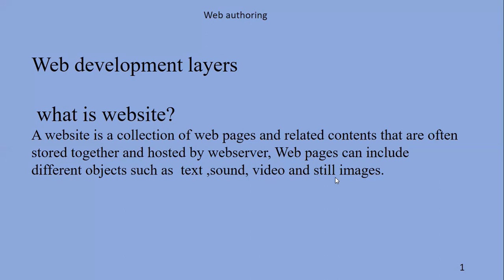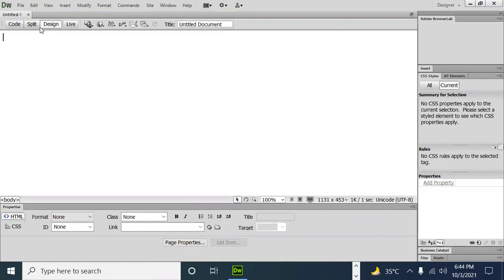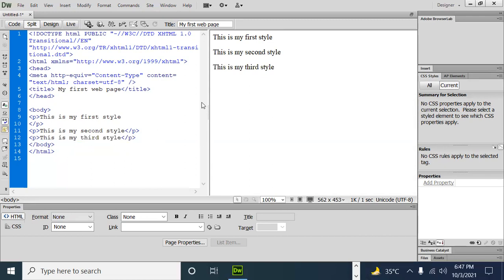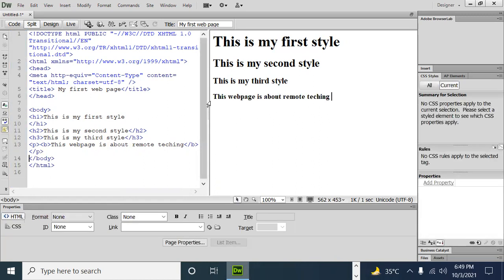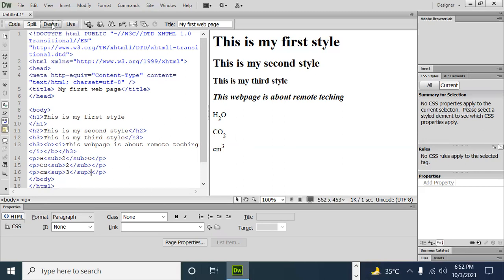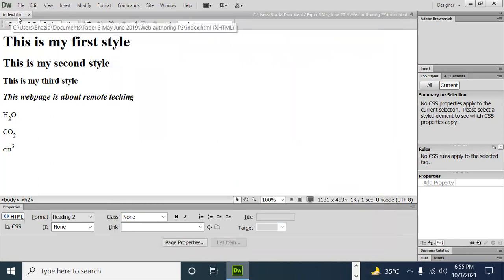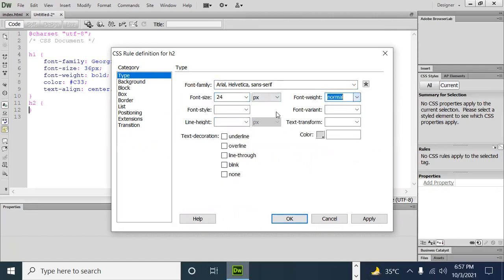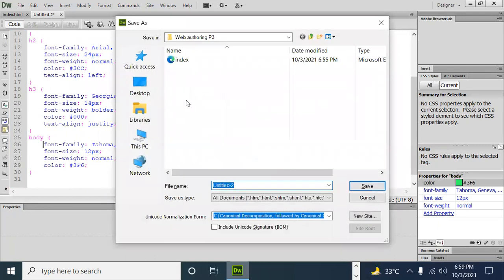Website Authoring Basic Lecture